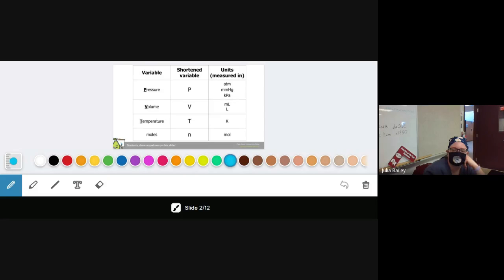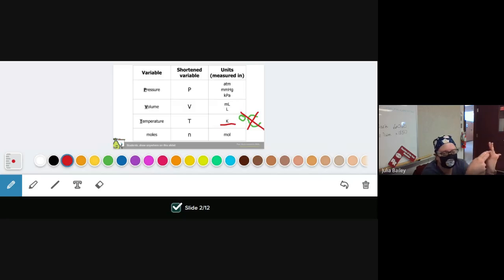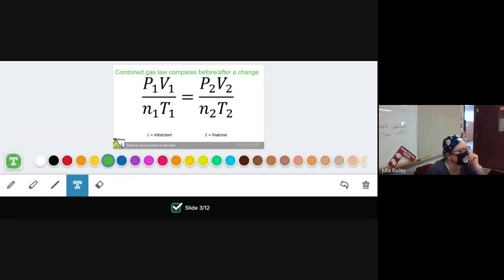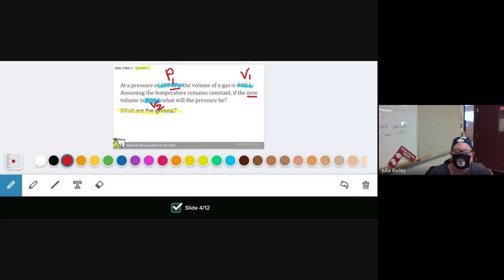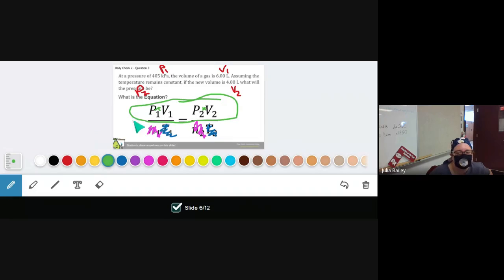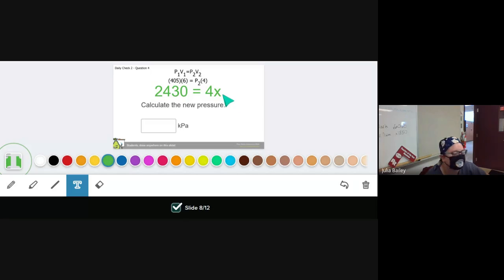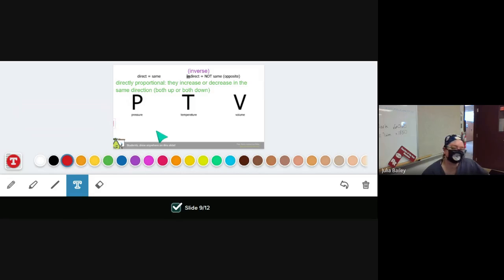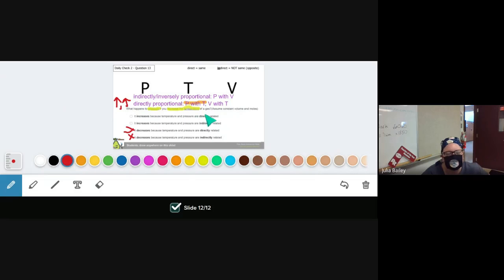Mrs Bailey Explains Unit 10 Daily Check 2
How's that Daily Check going during these async days? Mrs. Bailey video'd herself teaching to a sync class to help!